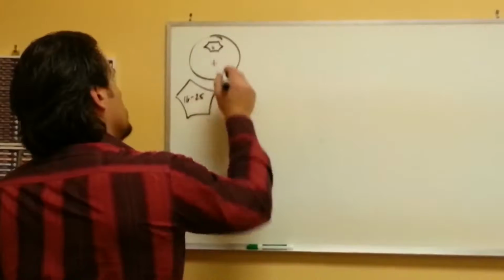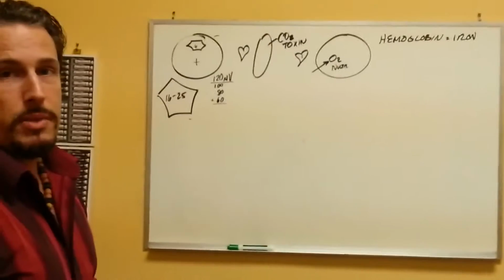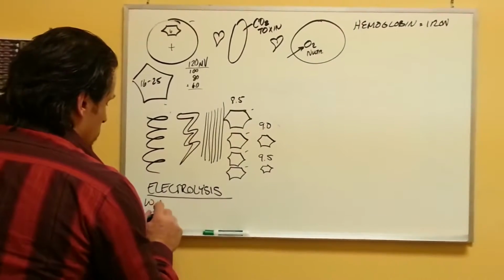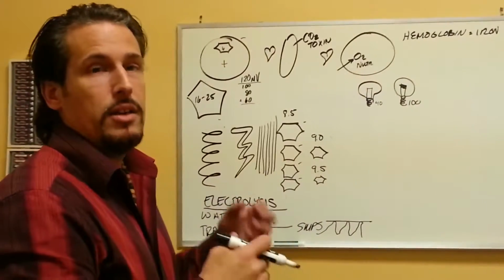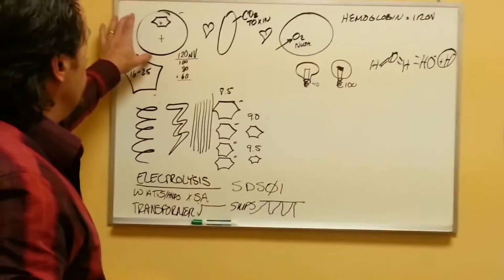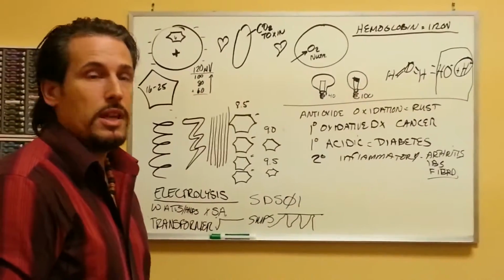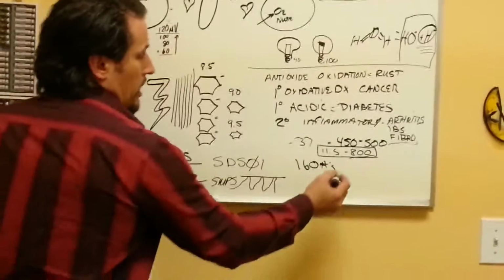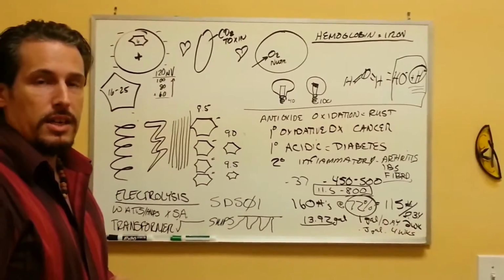Doctor Michael explains how Kangen Water works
Get your Kangen Water Machine for ZERO DOWN and as little as $45 per month.

Seven Day Shipping anywhere in the continental United States for only $23